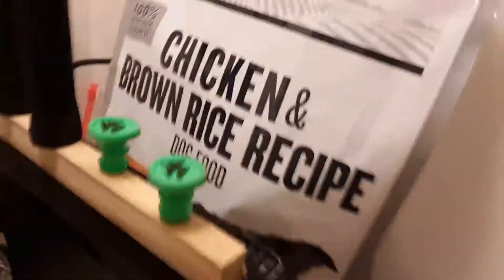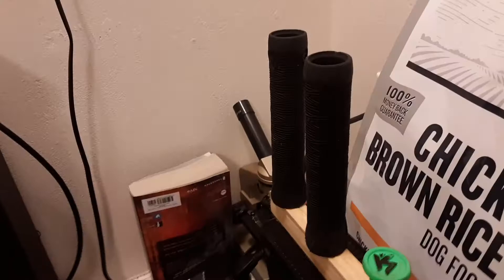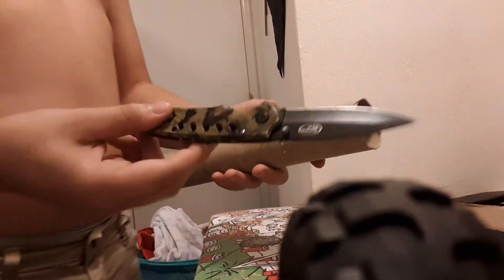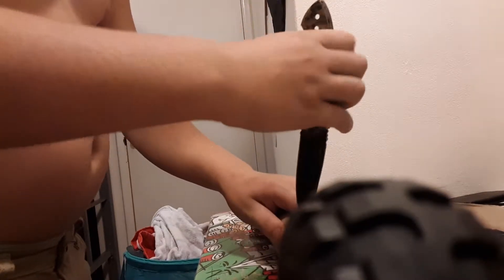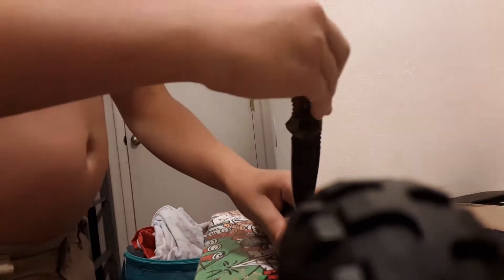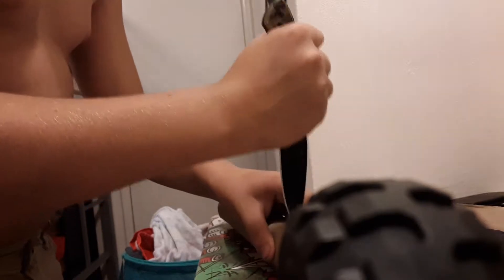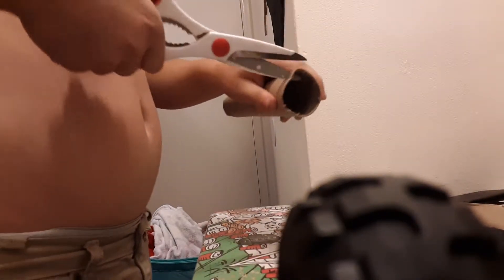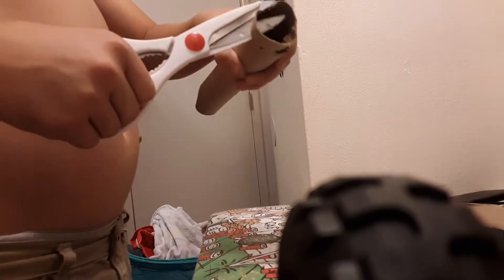Tech deck skatepark tutorial